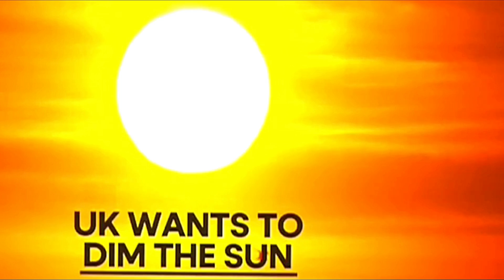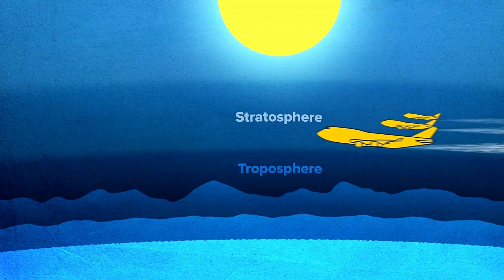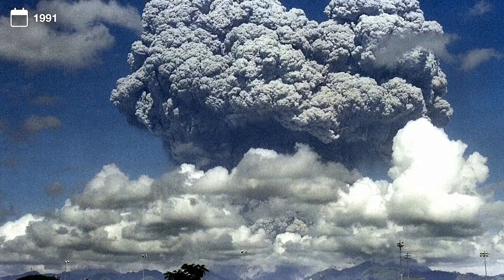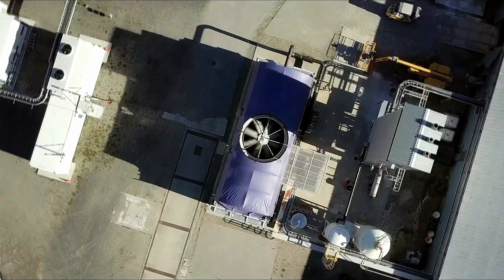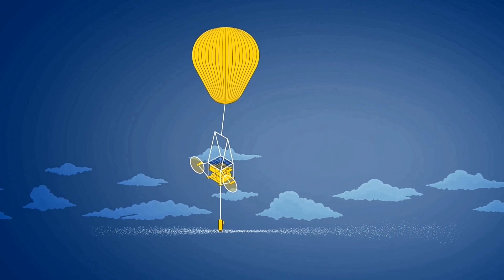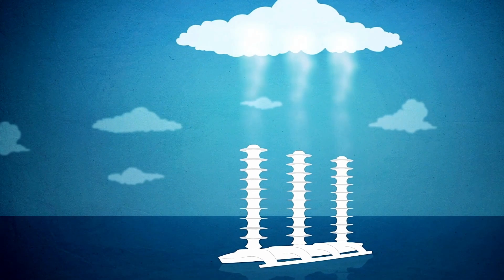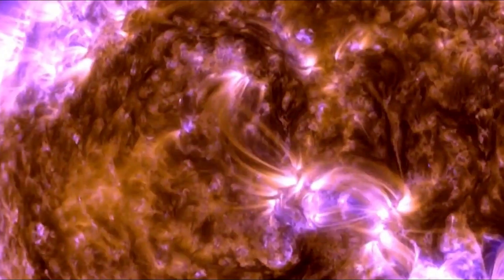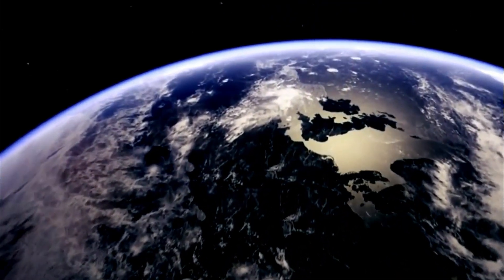Solar Geoengineering: What Do You Think? Good or Bad?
Not sure what to think at this stage:
Your comments will be interesting!

WhangāreiTim